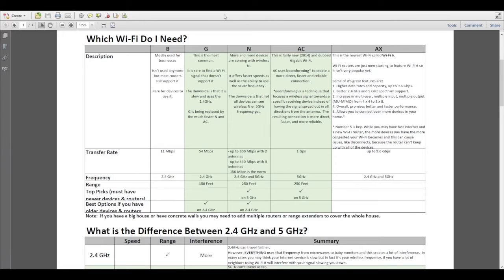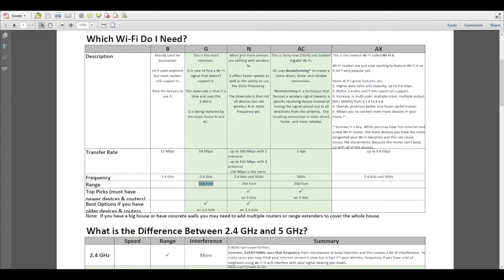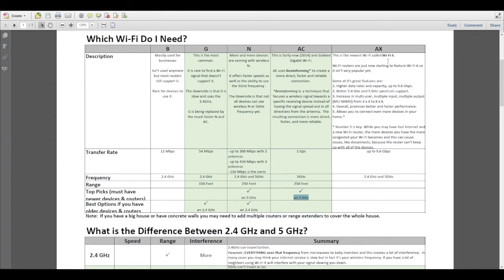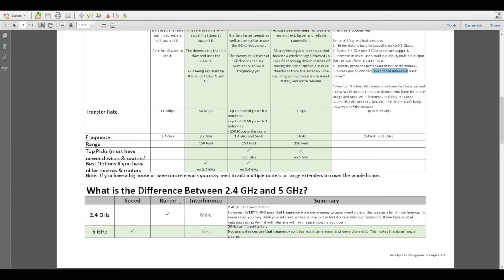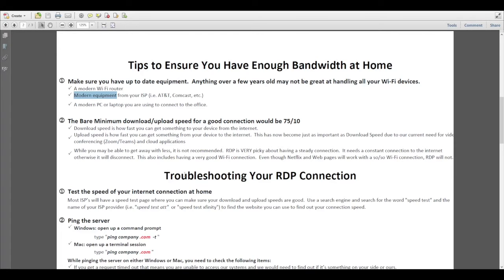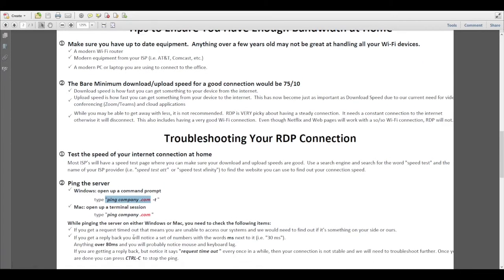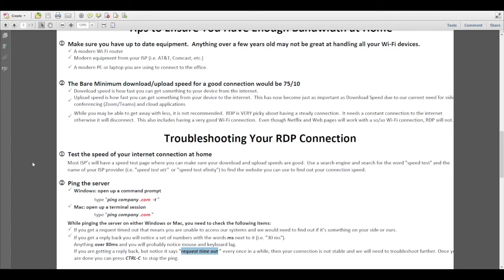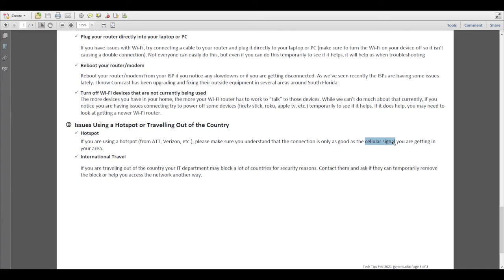Remote Working Tips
Having issues maintaining a connection to your office? I go over a few things to help you with your home connection.